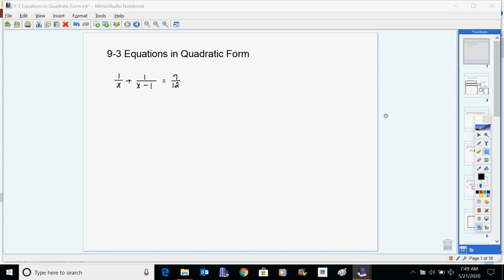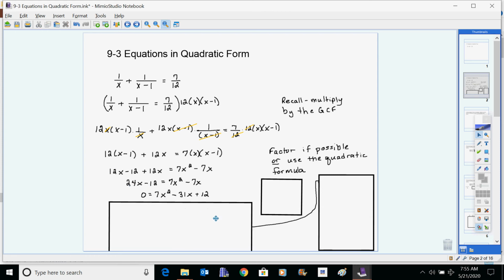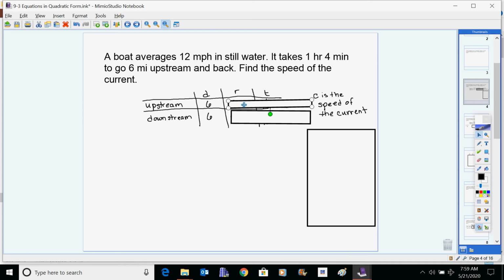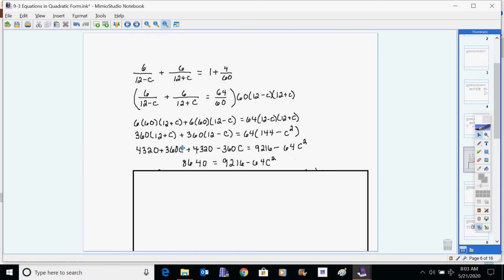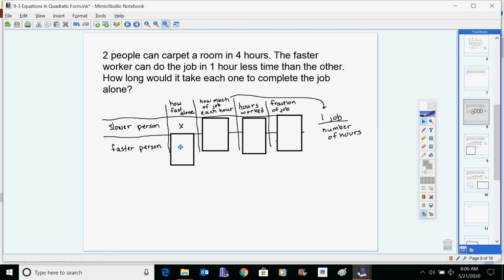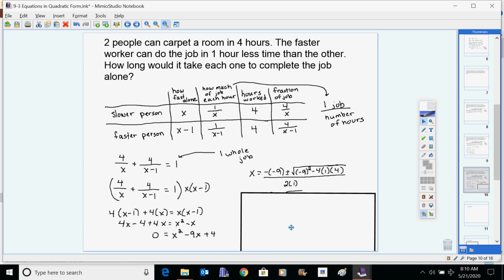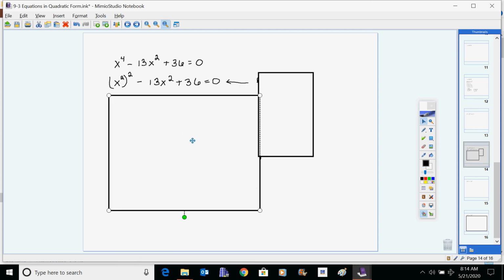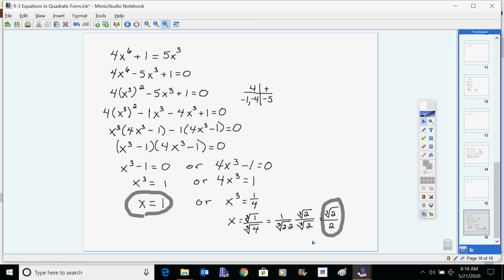Equations in Quadratic Form